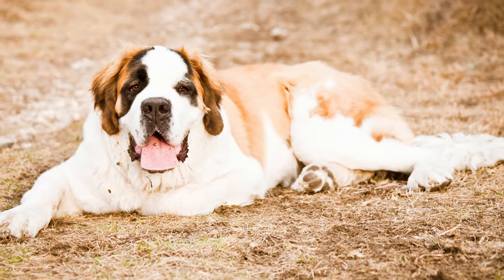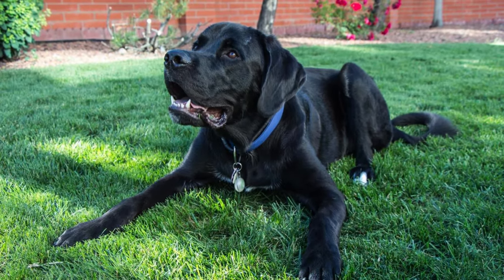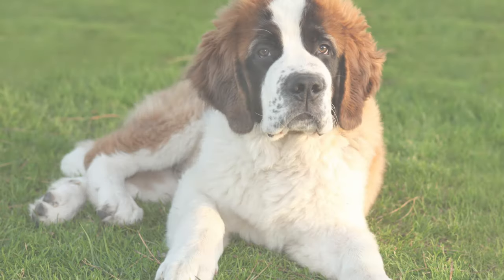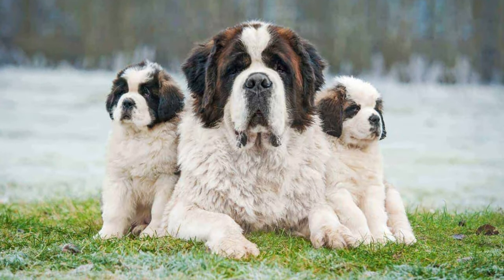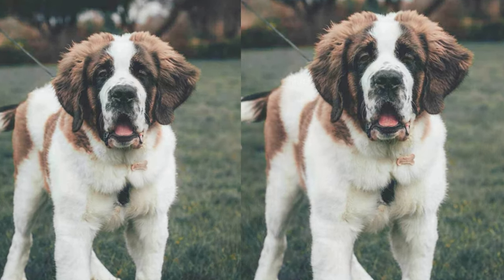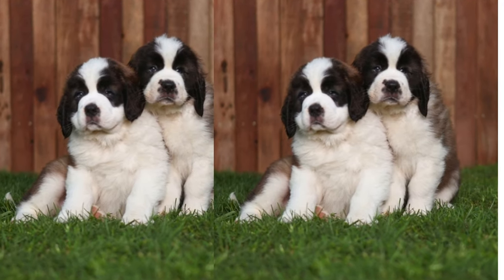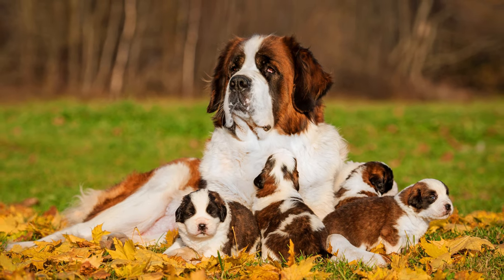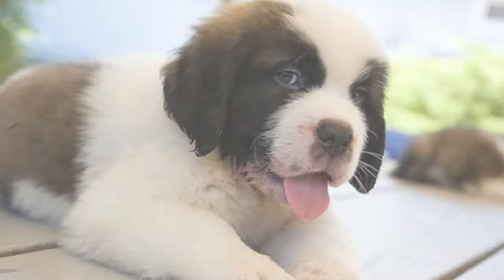Labrador Saint Bernard Mix AKA Saint Berdador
Labrador Saint Bernard Mix, commonly known as Saint Berdador, is a fascinating hybrid that you've got to learn about! This unique breed combines the best of both worlds: the loyalty and intelligence of a Labrador with the gentle temperament of a Saint Bernard. In this video, we're diving deep into the secrets of owning a Saint Berdador, from training tips to health essentials.

Do you ever wonder what it takes to raise a happy, healthy Saint Berdador? We've got the answers right here! From the must-knows of their diet to exercise routines, we've got you covered. But that's not all—our comprehensive guide even talks about the specific needs of a Saint Berdador puppy and an adult. So, whether you're a prospective owner or a proud parent, you're in for a wealth of information.